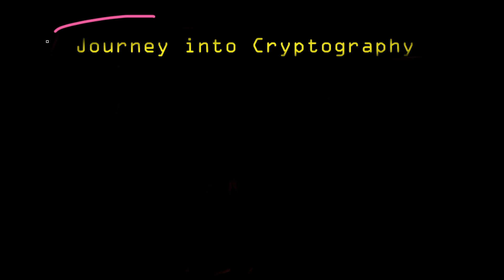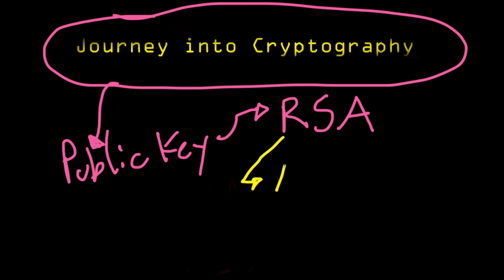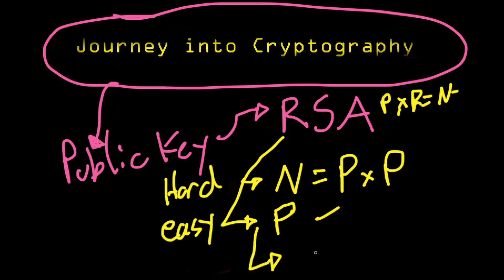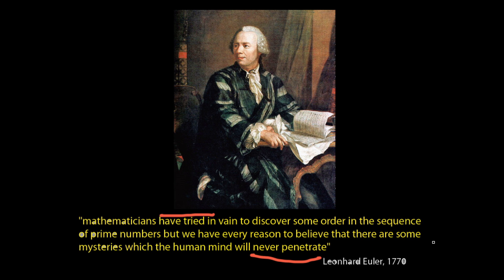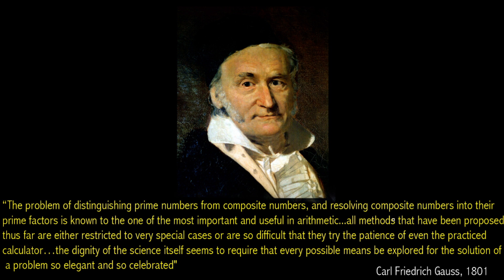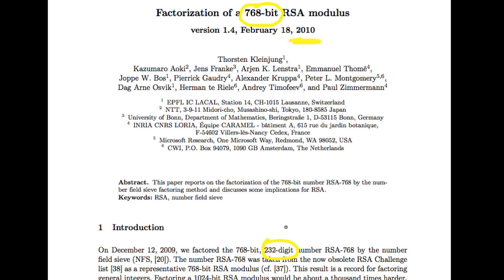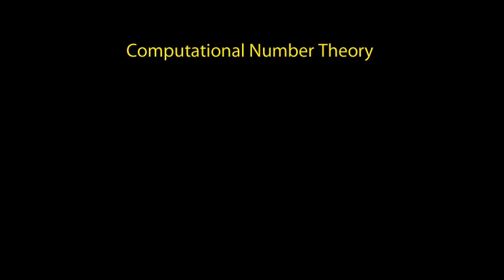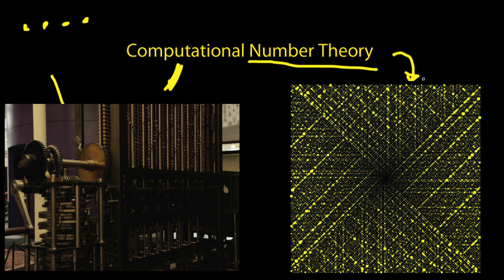Prime Number Adventure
Computational number theory